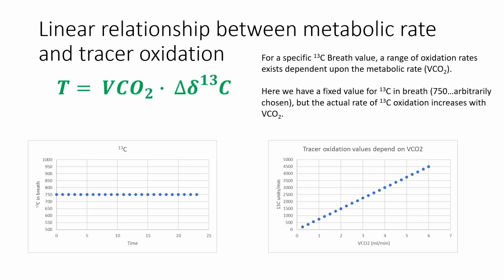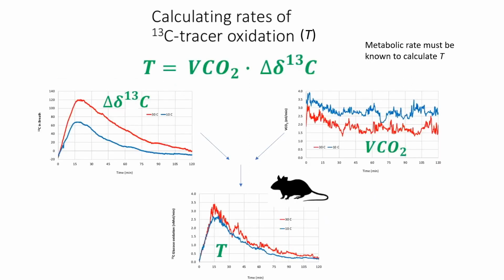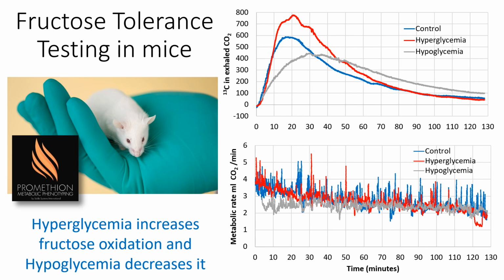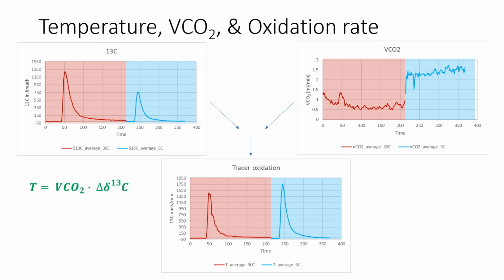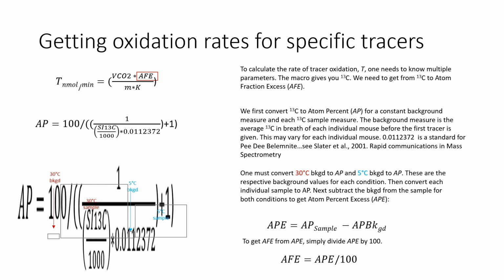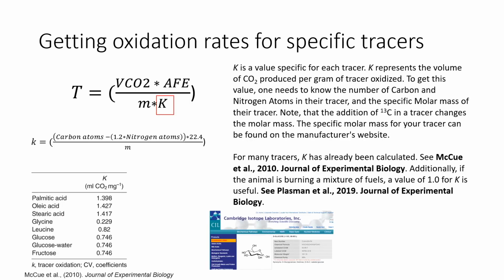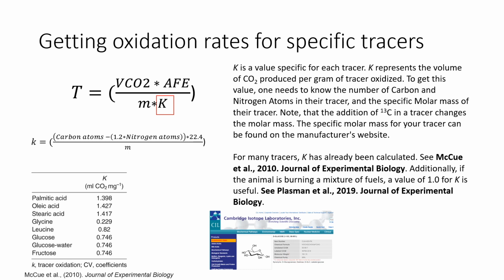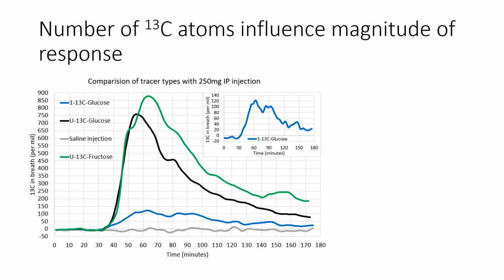Calculating the rate for oxidation for 13C breath tracers 13C 호흡추적기의 산화율 계산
세이블만이 최고 해상도, 정확도, 정밀도로 동물의 신진대사와 행동의 가장 작은 변화를 측정할 수 있는 시스템과 전문가 지원을 제공합니다.